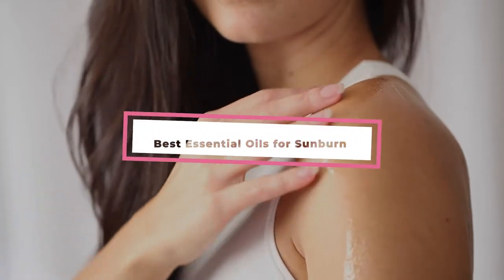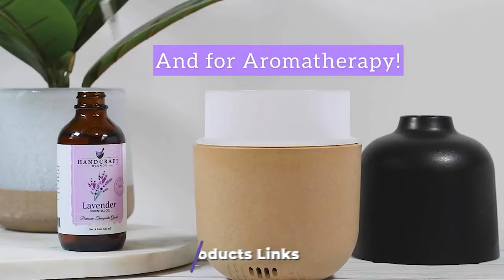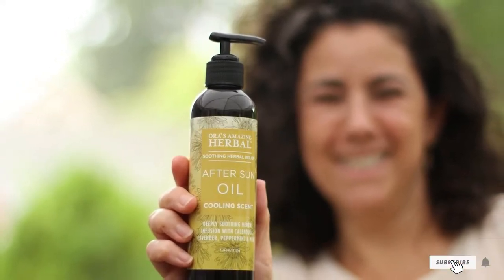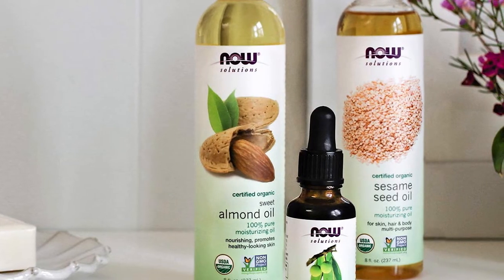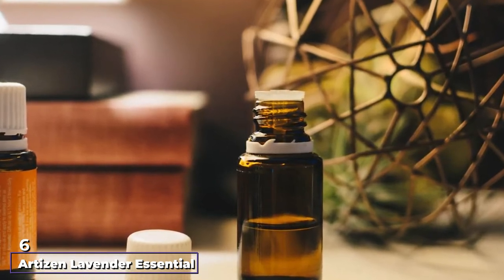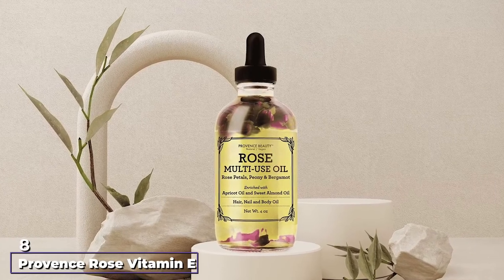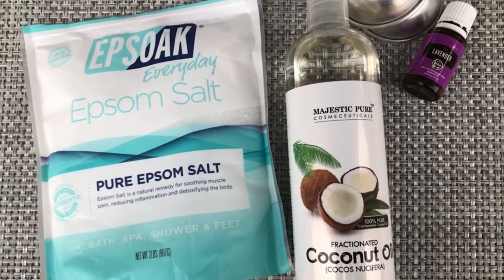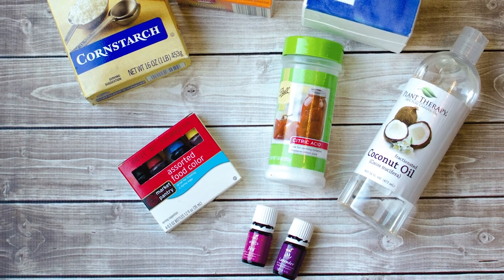Essential Oils for Sunburn : Best Essential Oils for You!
You Can Get Those From Here:

1 . Handcraft Lavender Essential Oil
2 . Ora’s Amazing Herbal Nourishing Herbs and Essential Oils
3 . Desert Essence Relief Spray Oil
4 . NOW Solutions, Sweet Almond Oil
5 . Cliganic 100% Pure Vitamin E Oil
6 . Artizen Lavender Essential Oil
7 . Rosehip Oil by Premium Nature Organic Rosehip Oil
8 . Provence Rose Vitamin E and Sweet Almond Multi-Use Oil
9 . Majestic Pure Fractionated Coconut Oil
10 . Majestic Pure Cosmeceuticals Fractionated Coconut Oil